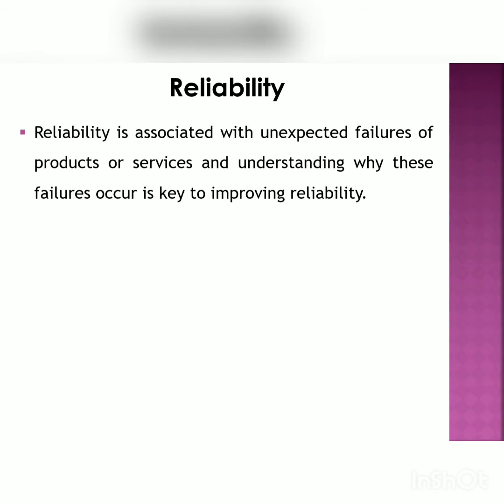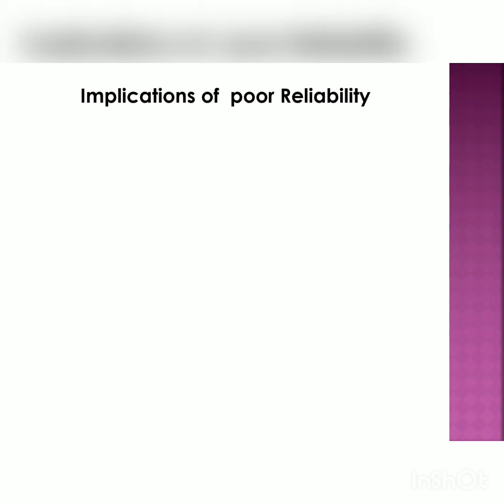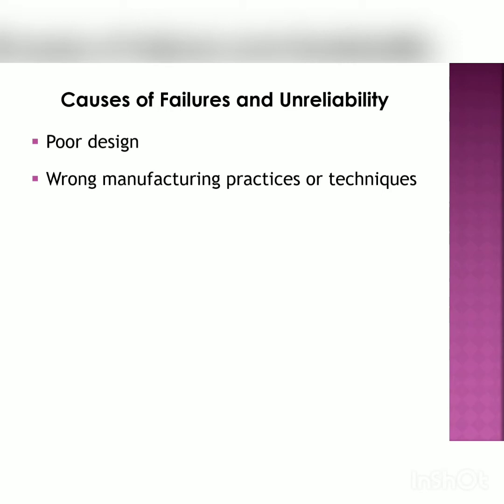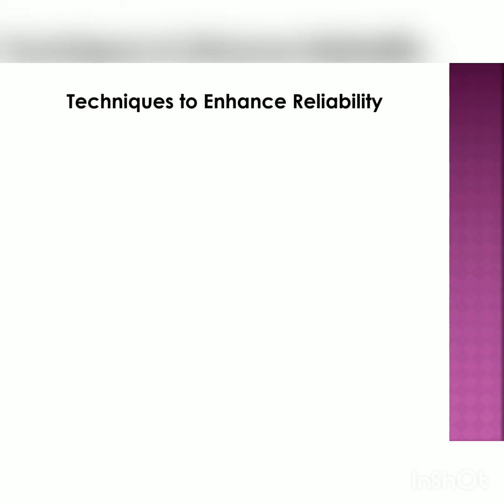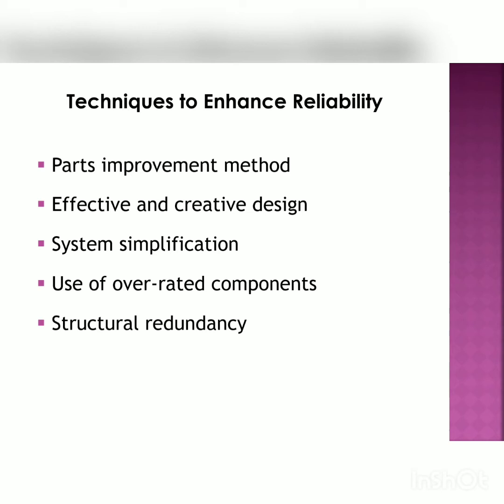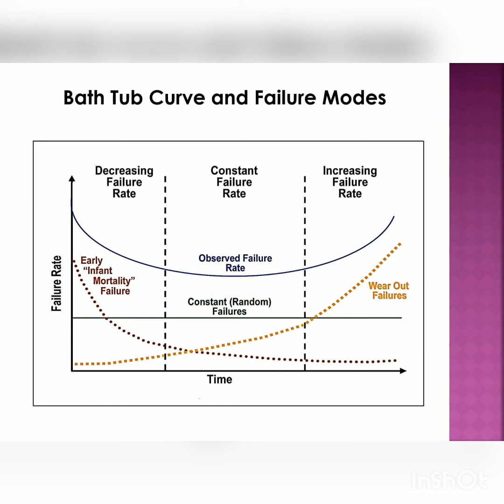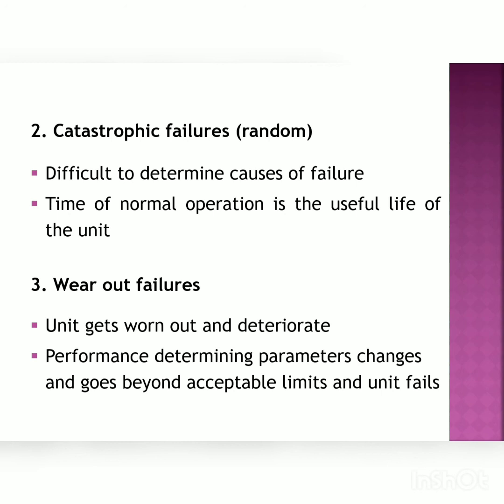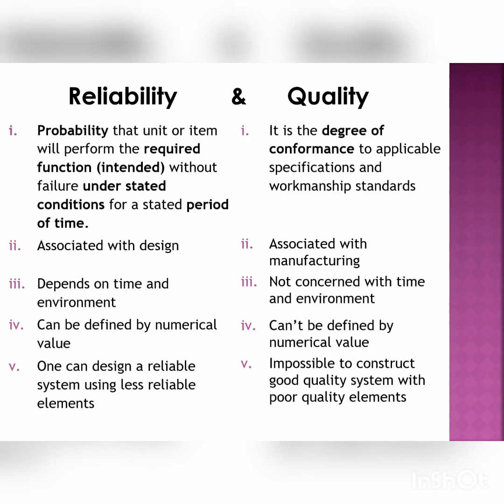Reliability, Bath-tub curve and Quality.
Here the concept of reliability, Bath-tub curve and the difference between reliability and quality is covered.